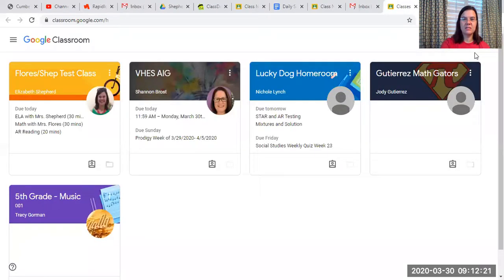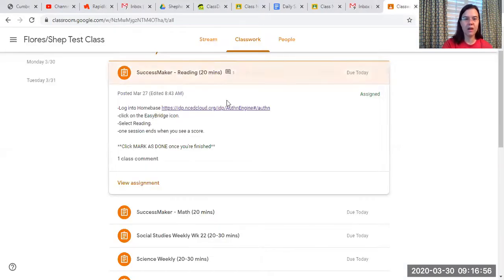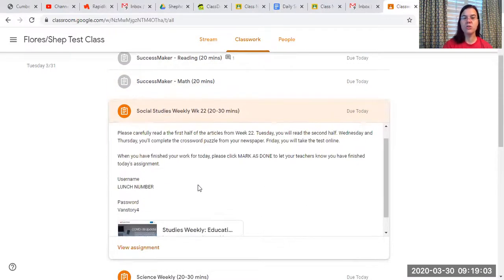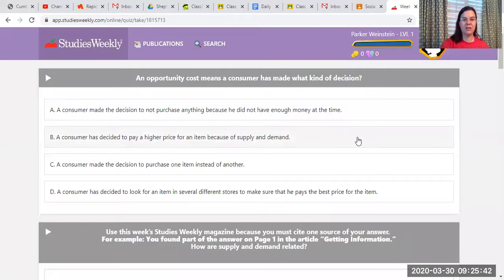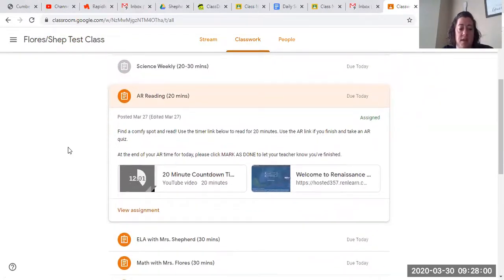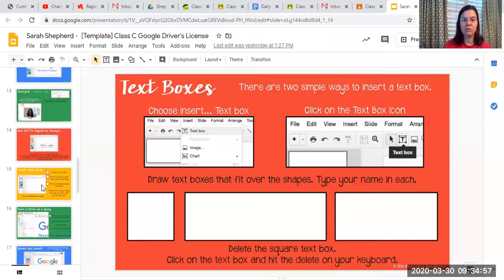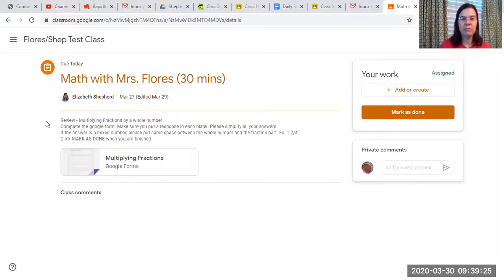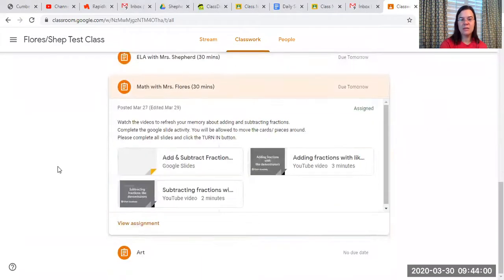Flores Shep Google Classroom Tutorial 3 30 20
If you missed our live Zoom meeting where we introduced students to our Google Classroom platform, here's your chance! Please watch and have lots of your questions answered. Mainly, see the daily learning tasks presented on Google Classroom with instruction from Mrs. Shepherd and Mrs. Flores.